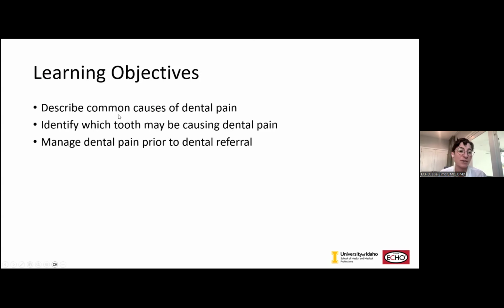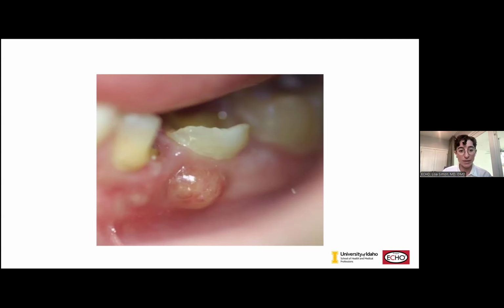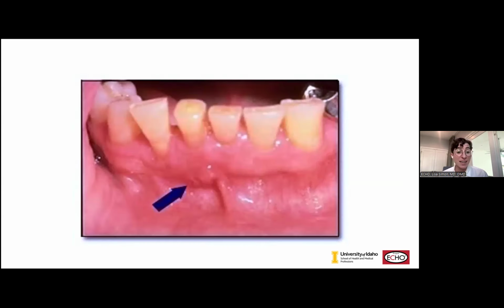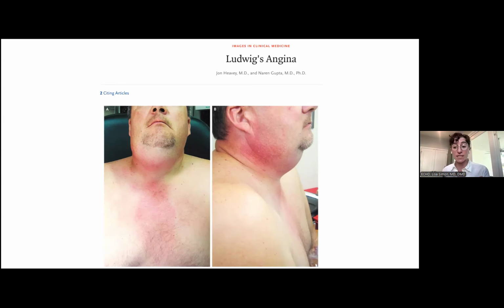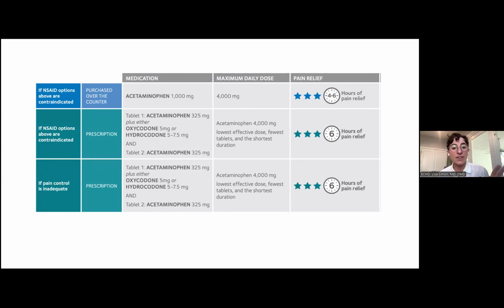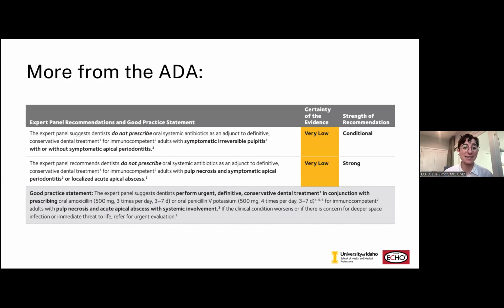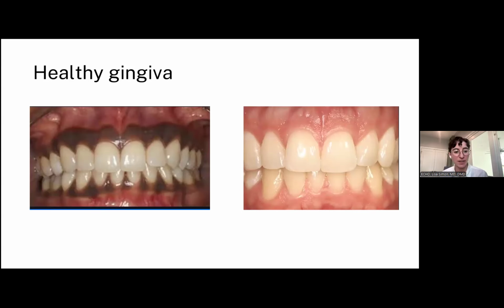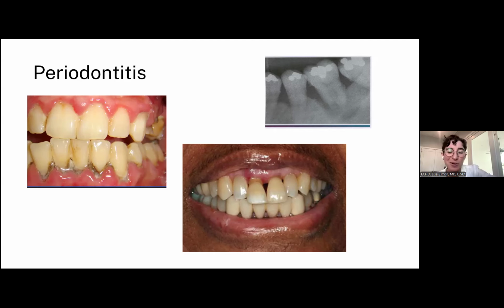Recognizing and Responding to Common Oral Conditions - 10/21/2025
Recognizing and Responding to Common Oral Conditions | Lisa Simon, MD, DMD, Assistant Professor, Brigham and Women's Hospital | 10/21/2025